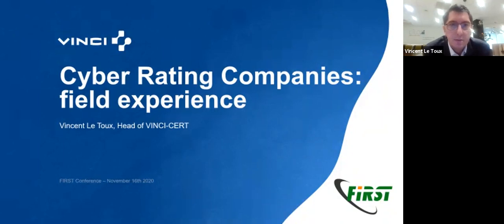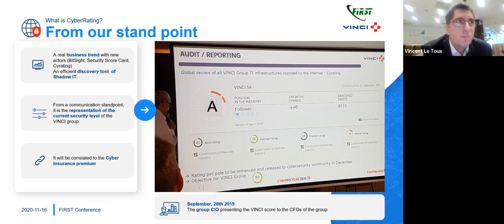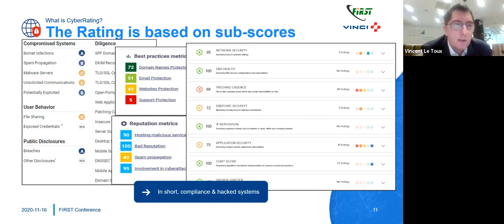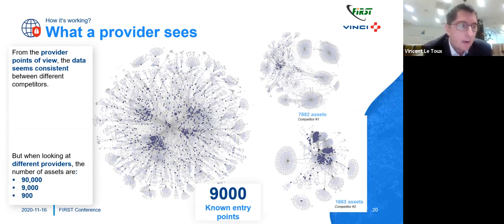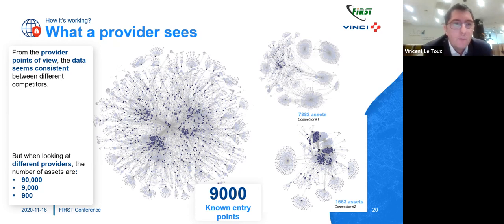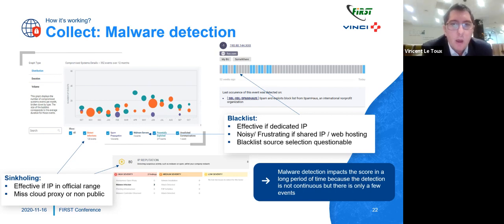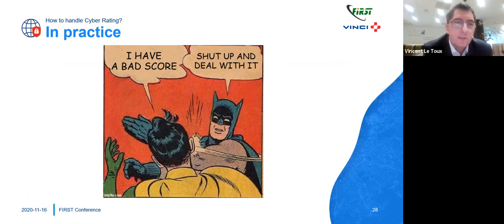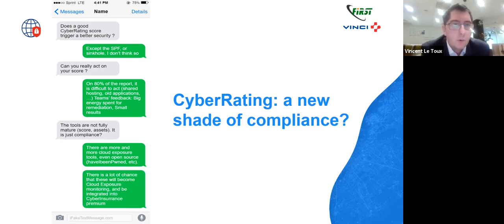Cyber Rating Companies: Field Experience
With my limited budget and resource, I was already dealing with multiples projects such as SOC, vulnerability scanner, ... and incidents. But new actors such as BitSight, Cyrating, SecurityScorecard are meeting my top management and get their rating solution sold. Now, it's up to me to fix the issues reported by these tools. And I did it ... twice with two different providers. In this talk, I'll detail how cyber rating companies are building their score, and what are computation differences. I'll share also the experience I got in remediation: if you think about having an Excel file to track the issues, or delegate it, you are completly wrong! I'll zoom also into an unexpected benefit: getting management attention and managing shadow IT.
Vincent Le Toux is working in a French utility at the edge of management & blue team. He is the author of Ping Castle, an Active Directory security tool. He has also made many open source contributions in projects such as mimikatz, OpenPGP, OpenSC, GIDS applet, etc. Finally, he already did presentations in security events, mainly FIRST, BlueHat, BlackHat, Troopers and Hack In Paris.